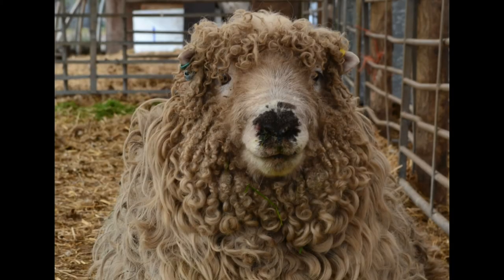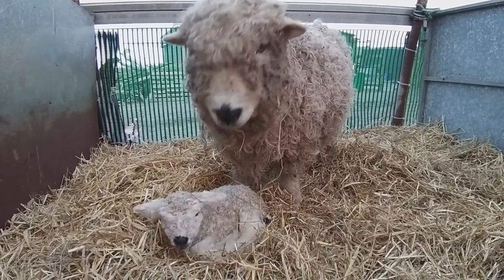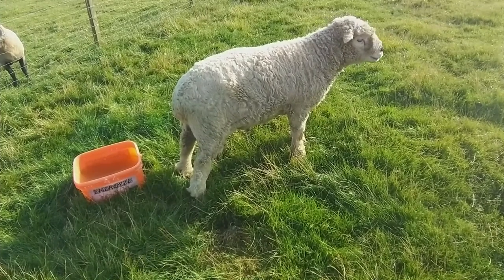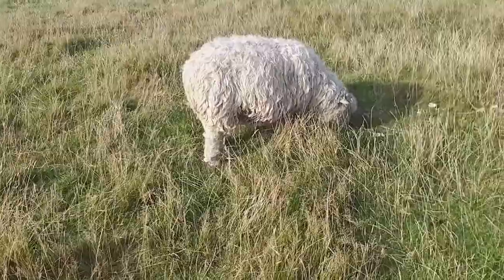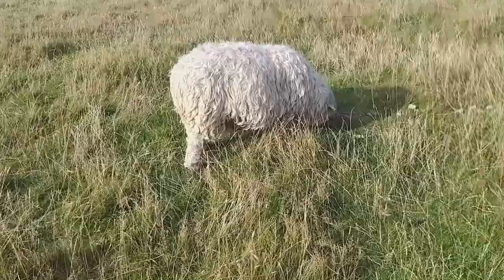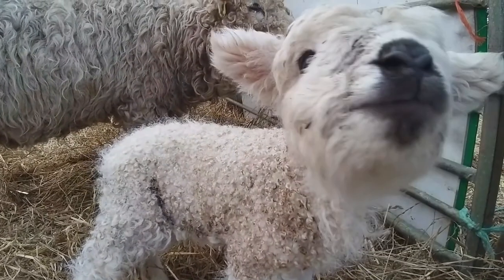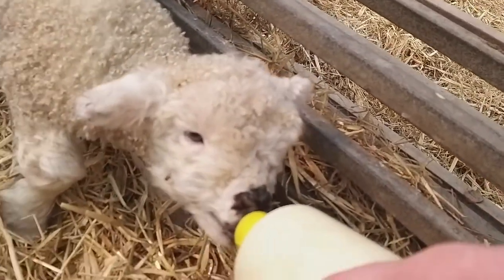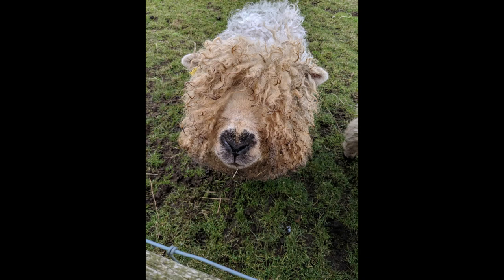Greyface Dartmoor Sheep - Livestock showcase - Scottish Smallholder Festival 2020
The Greyface Dartmoor is also known as the Dartmoor or “Improved” Dartmoor.  Attractive, quiet and easily handled the Dartmoor have their enthusiasts throughout the country and provide a natural focal point whenever they appear. Descended from the local breeds, which grazed the low ground in and around Dartmoor, they have an immensly strong constitution. Improvements were carried out during the 19 century using the local Longwools (Notts) and the Leicester.

The Dartmoor fleece is classified as Lustre Long wool. A medium sized sheep (approx. 60kg), hornless, deep bodied, short legged, with well woolled head and legs. The white face should be mottled or spotted with black or grey with matching feet. The short straight legs are well covered with wool. A clip of 7-9kg can be expected with a higher yield (up to 15kg) from mature rams.

Traditionally the long, curly, lustre wool was used for blankets, serge, carpets and cloth. The wool is not coloured. Staple length 25-30cms with a Bradford count of 36-40.

The ewes are good milkers, capable of rearing twins. A lambing of about 140% can be expected with the heavy milking docile ewes rearing them quickly. Some clipping around the udder may be required to ensure easy access for the newly born lambs.

Traditionally lambs are shorn before the first of July.

Supported by The Scottish Government and SRUC.